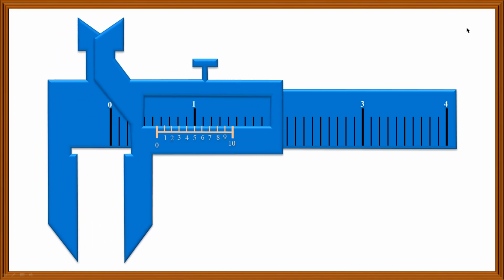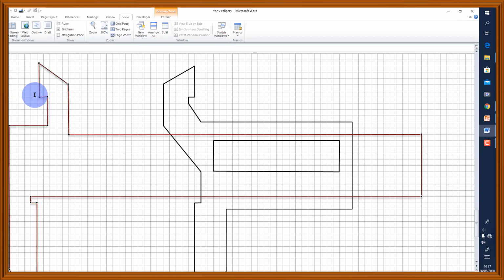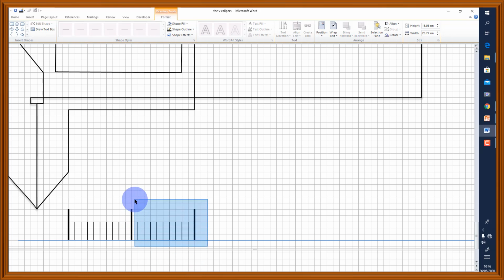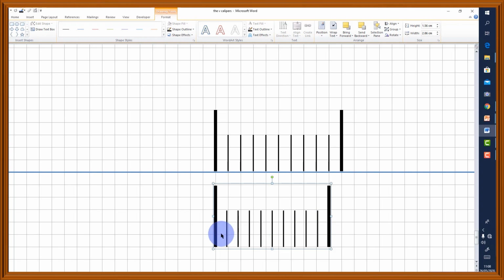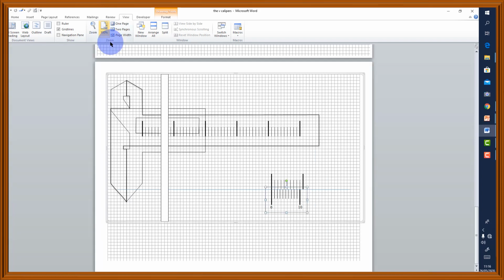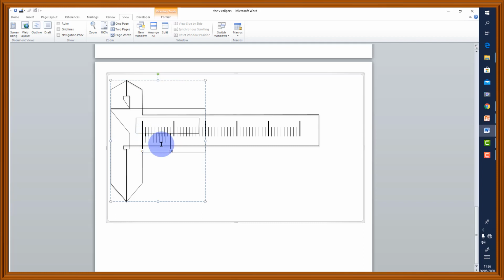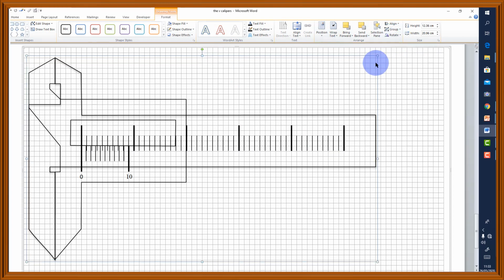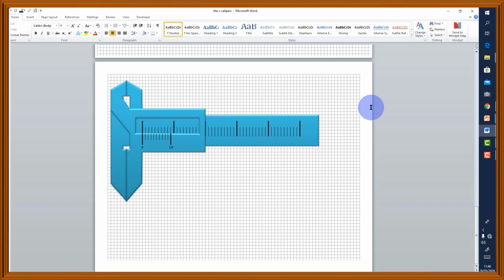HOW TO MAKE SIMULATIONS USING MICROSOFT POWERPOINT - PART 3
This is the third part of a four - part series of lectures on how to use Microsoft PowerPoint to create a simulation. in this part, I show you how
to add various features to a drawing as well as edit a drawing using edit points. Edit points are a feature found in Microsoft word but few people are unaware of how powerful they can be when drawing or editing a drawing. I give detailed account of how to create the vernier scale and how to align it to the main scale,